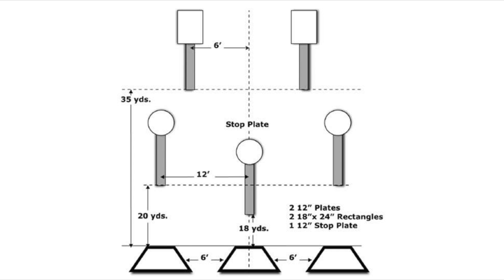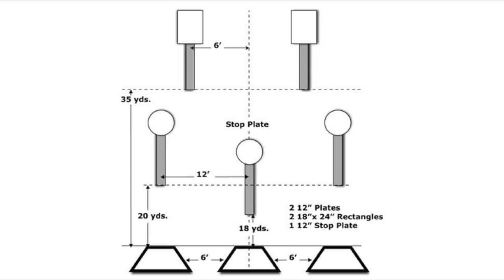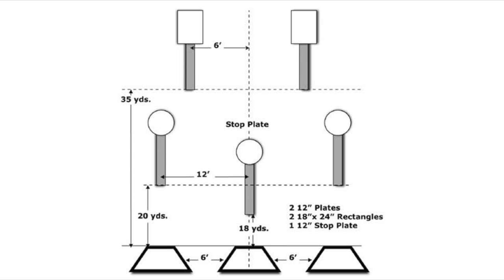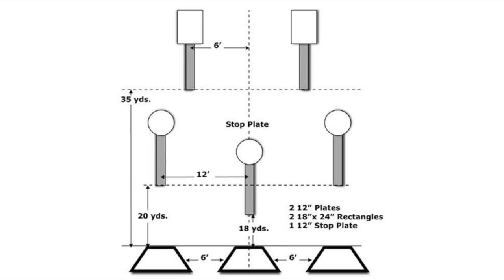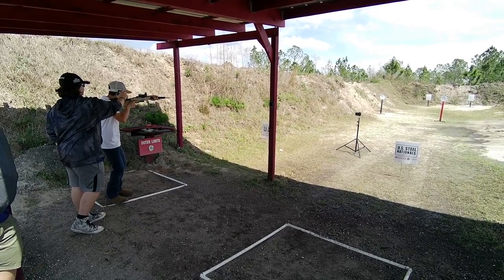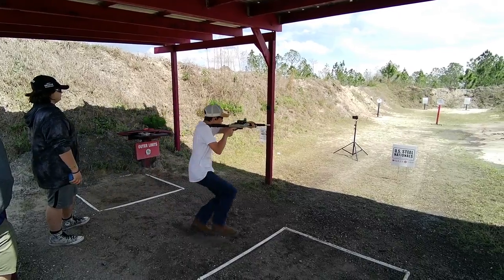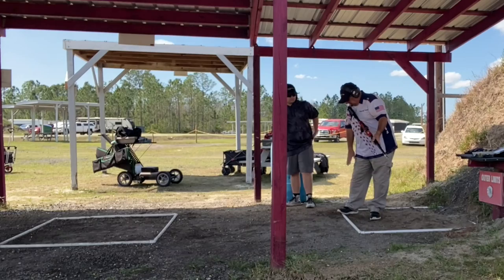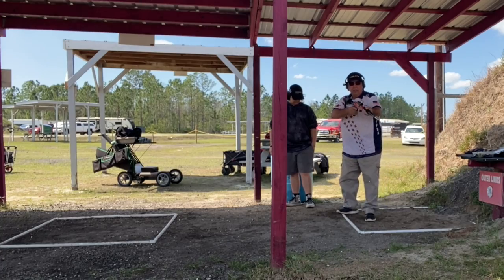Steel Challenge Outer Limits Practice for 2023 US Steel Nationals with Jesse Grant & Two Gun Terry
Two Gun Terry & Friends - Steel Challenge Outer Limits Practice for 2023 US Steel Nationals with Jesse Grant & Two Gun Terry.